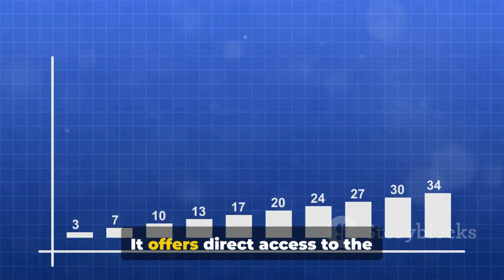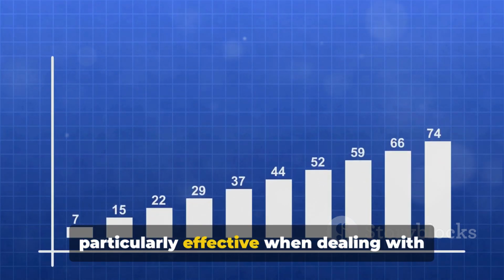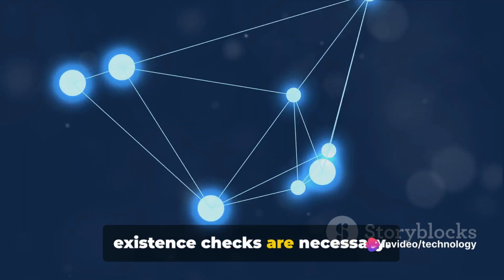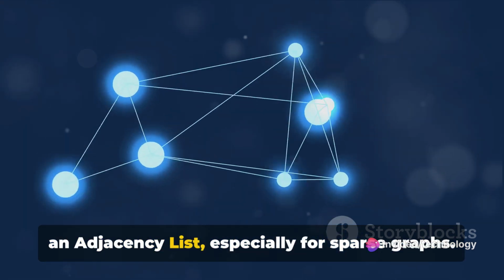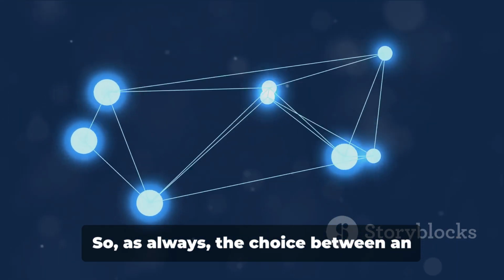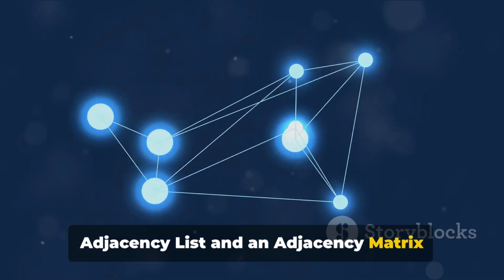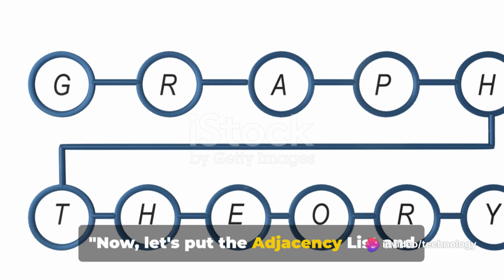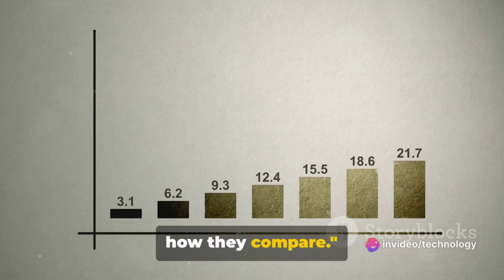Adjacency List and Adjacency Matrix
In graph theory, **adjacency lists** and **adjacency matrices** are two common ways to represent a graph's structure. Both representations have their advantages and disadvantages, depending on the specific needs of the application. Here’s a detailed comparison of the two:

### Adjacency Matrix

An **adjacency matrix** is a 2D array where each element represents the presence or absence of an edge between two vertices. This representation is particularly useful for dense graphs.

Characteristics

- **Structure**: A square matrix \( A \) where \( A[i][j] \) indicates whether there is an edge between vertex \( i \) and vertex \( j \).
  - **For Undirected Graphs**: The matrix is symmetric. If there is an edge between \( i \) and \( j \), then \( A[i][j] = A[j][i] \).
  - **For Directed Graphs**: The matrix is not necessarily symmetric. An edge from \( i \) to \( j \) implies \( A[i][j] = 1 \) (or the weight of the edge), but \( A[j][i] \) may or may not be 1.

- **Weighted Graphs**: Instead of 1s, the matrix entries store the weights of the edges. If there's no edge, the entry can be a special value like ∞ (infinity) or a specific sentinel value (e.g., 0 if 0 isn't a valid edge weight).

Advantages

- **Direct Access**: Easy and fast to check if there is an edge between any two vertices. This is an \( O(1) \) operation.
- **Simple Implementation**: The matrix is straightforward to implement and understand.

Disadvantages

- **Space Complexity**: Requires \( O(V^2) \) space, where \( V \) is the number of vertices. This can be inefficient for sparse graphs (graphs with relatively few edges).
- **Inefficient for Sparse Graphs**: If a graph is sparse, most entries in the matrix will be zero, leading to wasted space.

Example

For a graph with 4 vertices (0, 1, 2, 3) and edges (0-1, 1-2, 2-3), the adjacency matrix might look like this:

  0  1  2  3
0 [0, 1, 0, 0]
1 [1, 0, 1, 0]
2 [0, 1, 0, 1]
3 [0, 0, 1, 0]

### Adjacency List

An **adjacency list** represents a graph as an array or list of lists. Each entry in the array corresponds to a vertex and contains a list of all adjacent vertices.

Characteristics

- **Structure**: An array of lists (or another collection type), where the index represents a vertex and each element in the list contains vertices connected to it.
  - **For Undirected Graphs**: Each edge appears in both lists of the two connected vertices.
  - **For Directed Graphs**: Each edge appears in the list of the starting vertex.

- **Weighted Graphs**: The lists store pairs of adjacent vertices and edge weights.

Advantages

- **Space Efficiency**: Requires \( O(V + E) \) space, where \( E \) is the number of edges. This is much more efficient for sparse graphs.
- **Efficient Traversal**: Efficient for iterating over all edges adjacent to a vertex.

Disadvantages

- **Edge Check**: Checking if an edge exists between two vertices can be slower than with an adjacency matrix, typically \( O(V) \) in the worst case for an adjacency list, unless using additional data structures like hash sets.
- **Implementation Complexity**: Slightly more complex to implement compared to an adjacency matrix, especially for weighted graphs.

Example

For the same graph as above (4 vertices and edges 0-1, 1-2, 2-3), the adjacency list might look like this:

0: [1]
1: [0, 2]
2: [1, 3]
3: [2]

### Summary

- **Adjacency Matrix**:
  - **Pros**: Fast edge look-up, simple implementation.
  - **Cons**: Space-intensive for sparse graphs, inefficient for iterating over edges.

- **Adjacency List**:
  - **Pros**: Space-efficient for sparse graphs, efficient for edge iteration.
  - **Cons**: Slower edge look-up, slightly more complex implementation.

The choice between an adjacency list and an adjacency matrix often depends on the density of the graph and the specific operations you need to perform. For dense graphs, adjacency matrices are often preferred, while for sparse graphs, adjacency lists are usually more efficient.